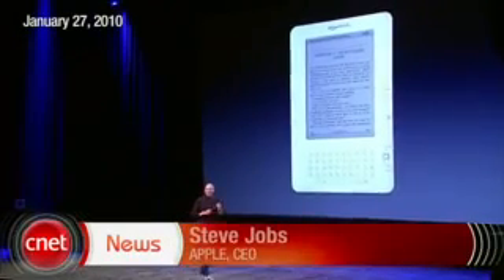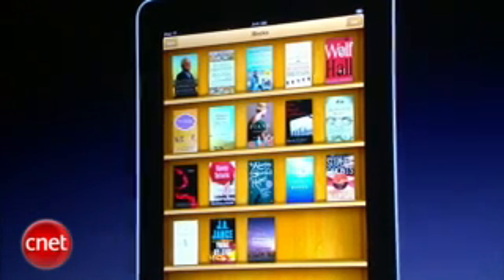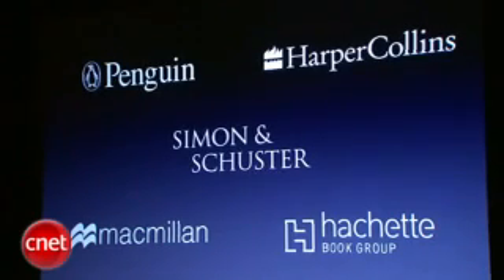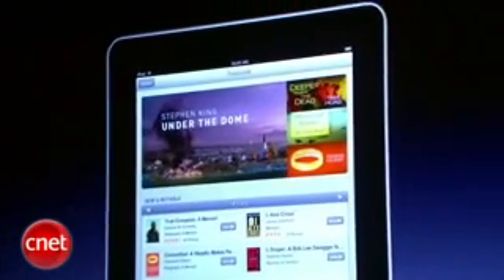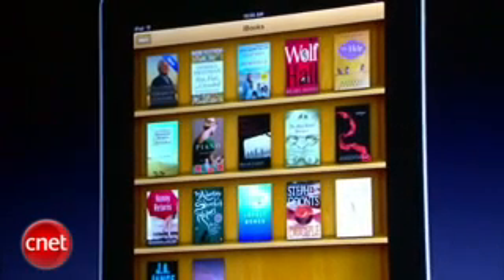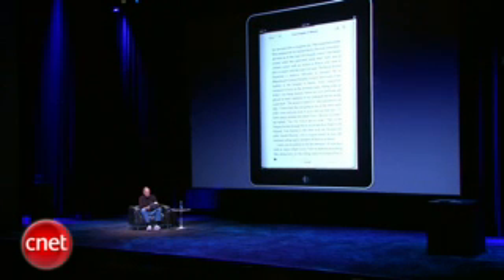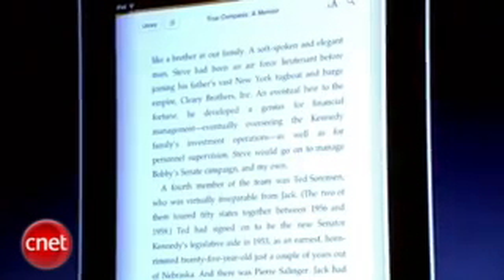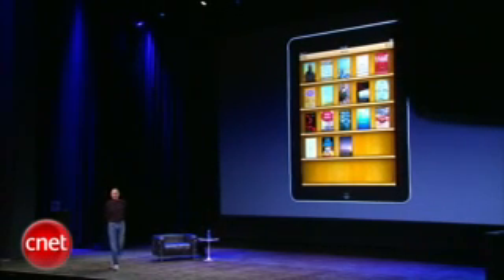[메가뉴스TV]애플, 전자책마켓 '아이북스' 오픈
'아이폰'의 명성을 이어갈 애플의 차세대 정보기술(IT) 단말기 '아이패드'(iPad)가 공개됐다.

애플은 27일(현지시간) 오전 10시 미국 샌프란시스코 시내 전시장인 예르바부웨이나센터에서 열린 발표회에서 자사 첫 태블릿PC인 '아이패드'를 발표했다.

메가뉴스TV는 이번 영상에서 아이패드만의 앱스토어인 아이북스와 기존 제품보다 가격대를 낮춘 제품 별 가격을 공개하는 모습을 담았다.

이날 선보인 애플의 온라인 전자책 장터인 '아이북스'는 아이패드에서 볼 수 있는 전자책을 파는 곳이다.

'아이튠즈'와 그 형태는 동일하며, 사용자는 전자책을 무선방식으로 내려 받을 수 있다.

파격적으로 내린 가격대도 이 제품의 흥행예감에 막강한 힘을 더해 주고 있다.

이날 스티브 잡스가 밝힌 아이패드 판매가는 와이파이 모델의 경우 16기가바이트(GB) 499달러, 32GB는 599달러, 64GB는 699달러에 출시된다. 와이파이와 3G망을 모두 이용 할 수 있는 모델은 16GB가 629달러, 32GB가 729달러, 64GB가 829달러에 책정됐다.